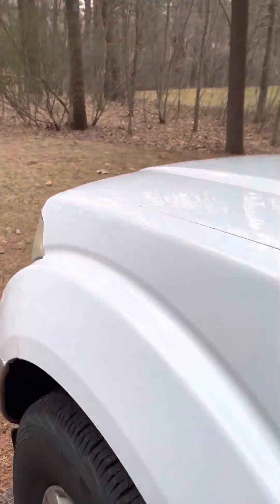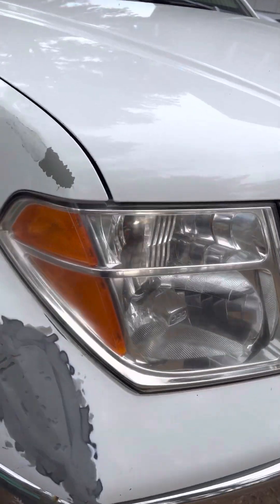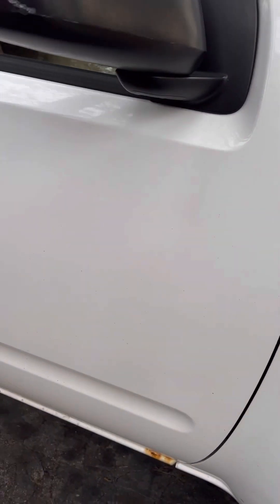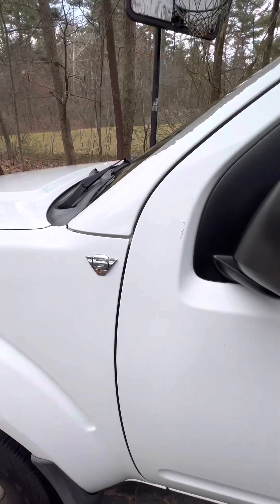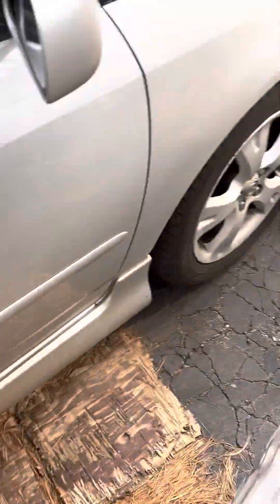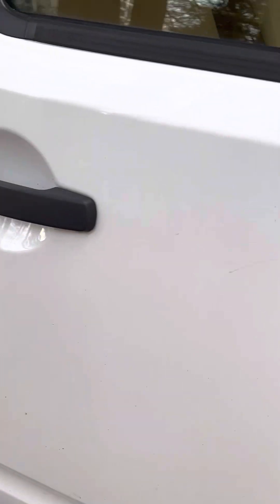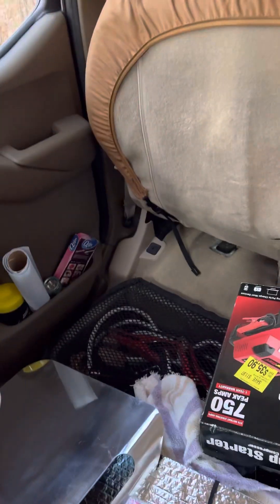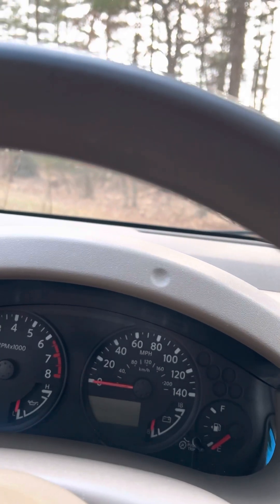March 2023 Update on my 2006 Nissan Frontier SE 4x4 Crew Cab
The truck has finally reached 147k miles and 3k more miles until we hit the very special milestone. I’m very excited to see what that’s like, in this video I will be talking about the trimming that I put on both the rear doors and 147k milestone and patching a big hole in my muffler which i didn’t do the best job, so i determined that it was the exhaust up front next to the manifold. Other than that I hope you enjoyed this video